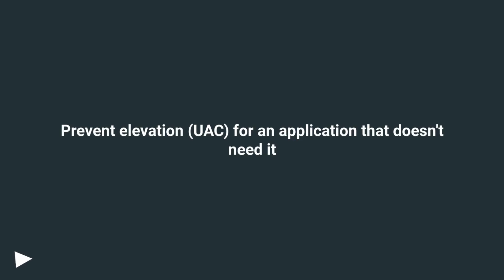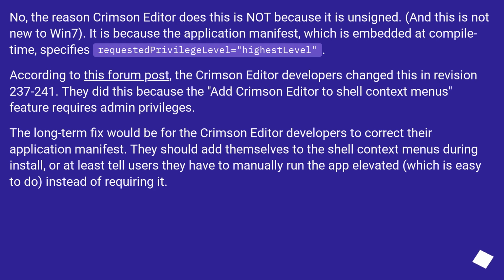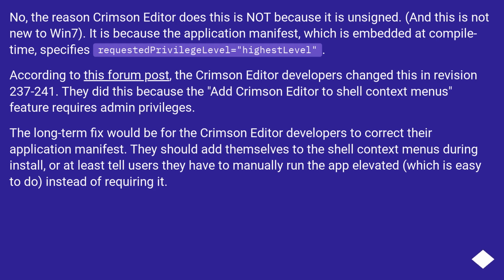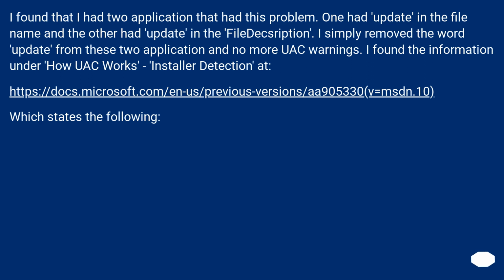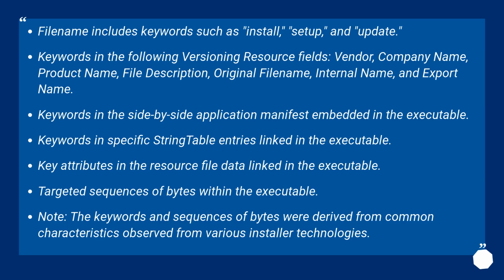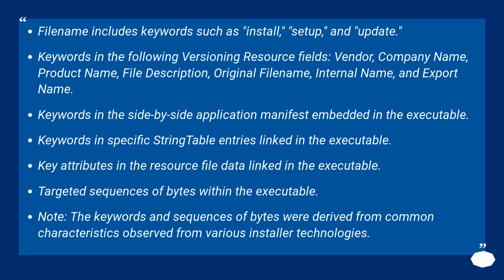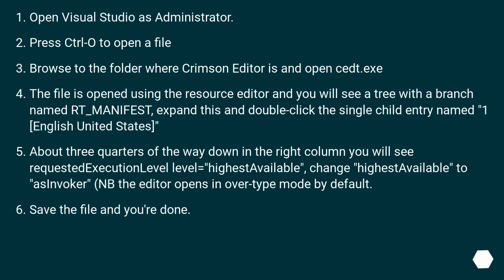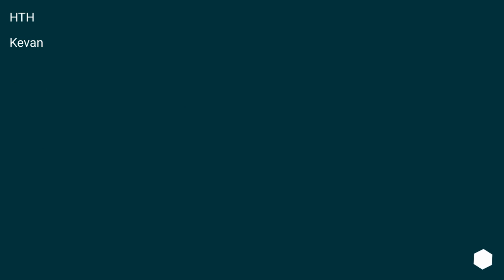Prevent elevation (UAC) for an application that doesn't need it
Chapters
00:00 Question
00:48 Accepted answer (Score 23)
02:07 Answer 2 (Score 13)
04:05 Answer 3 (Score 7)
05:18 Answer 4 (Score 4)
05:35 Thank you